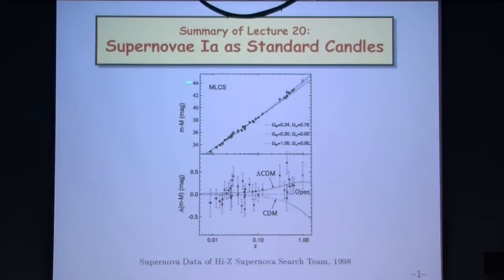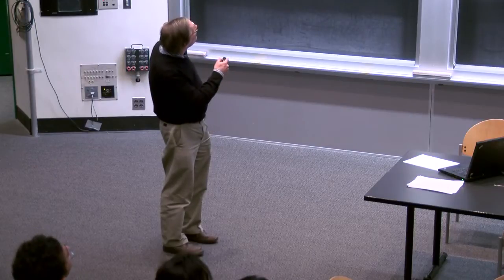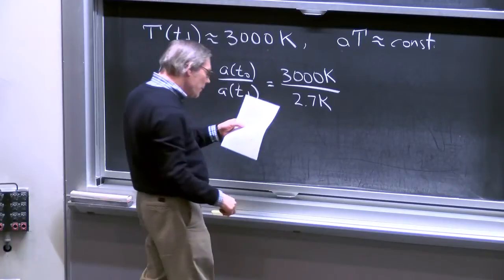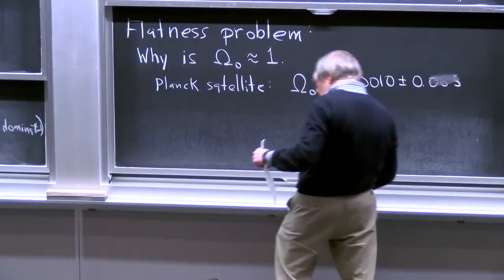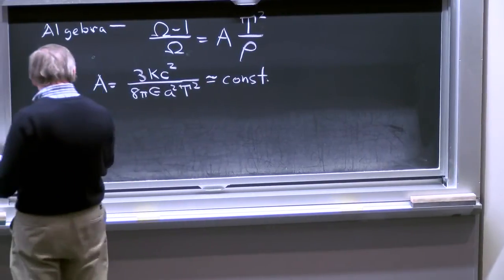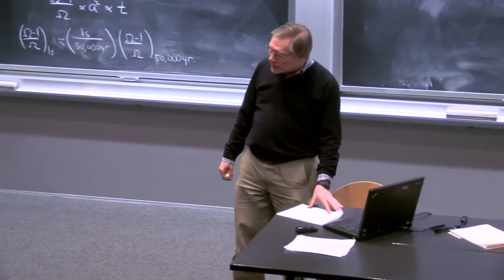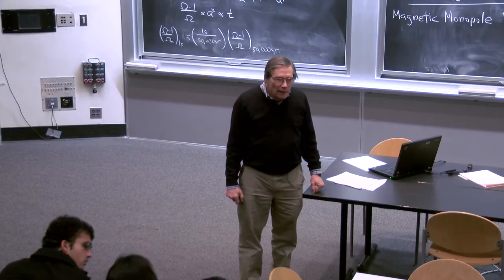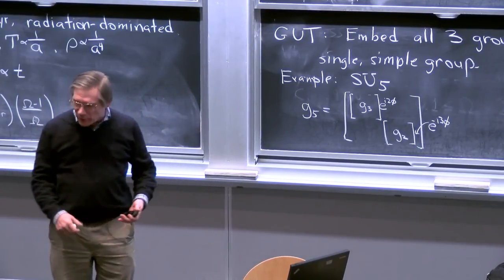21. Problems of the Conventional (Non-inflationary) Hot Big Bang Model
MIT 8.286 The Early Universe, Fall 2013
Instructor: Alan Guth

In this lecture, the professor first reviewed supernovae Ia and vacuum energy density, then talked about problems of the conventional (non-inflationary) hot big bang model.